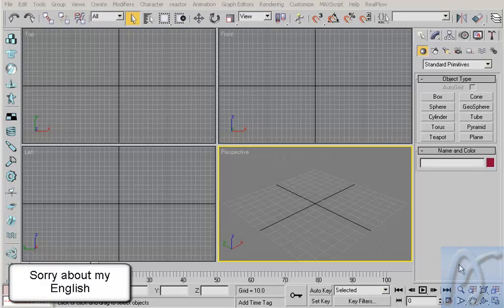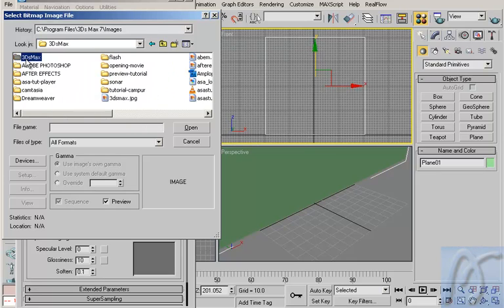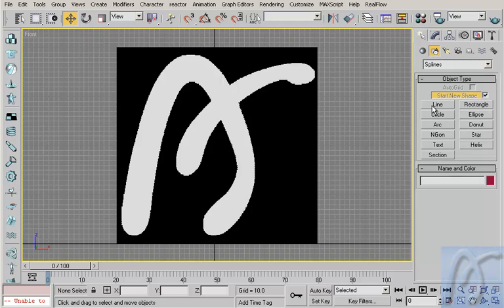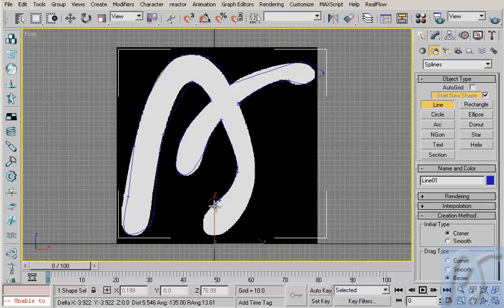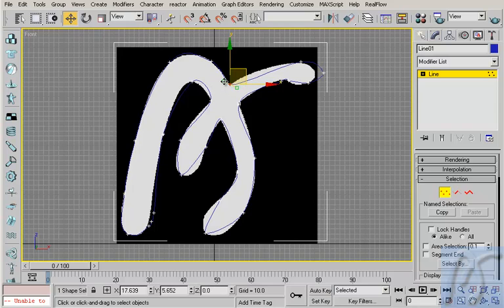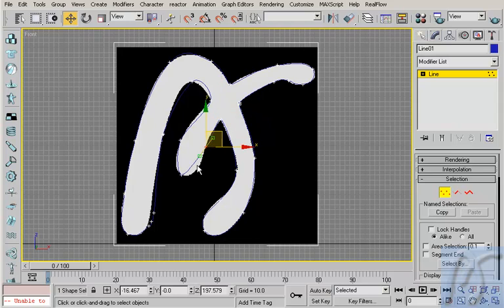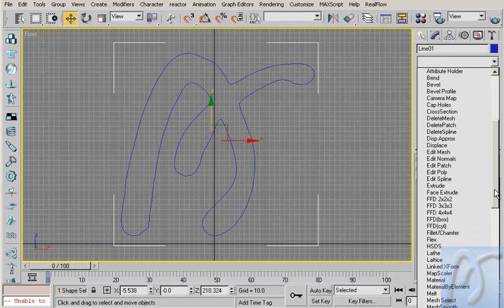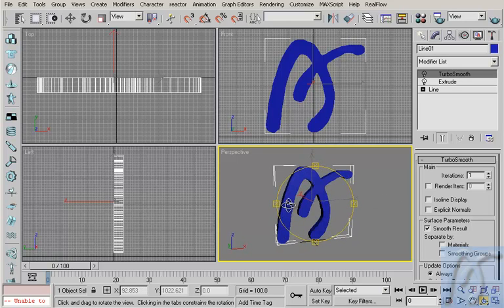Create 3D Logo With Line Part 01 - 3Ds Max Tutorial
In this video describes the steps to create a logo 3 dimensional using line.